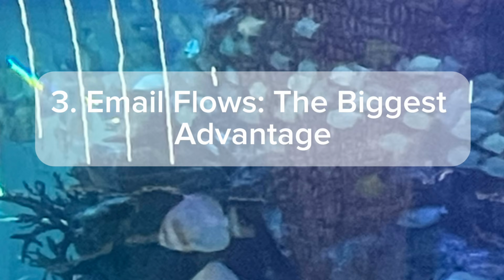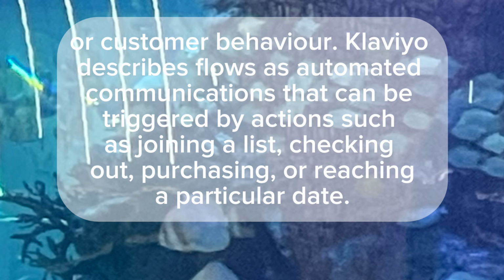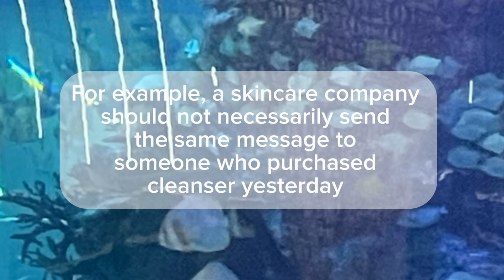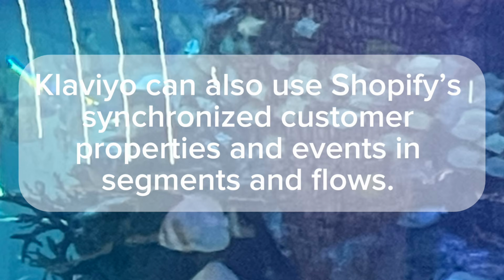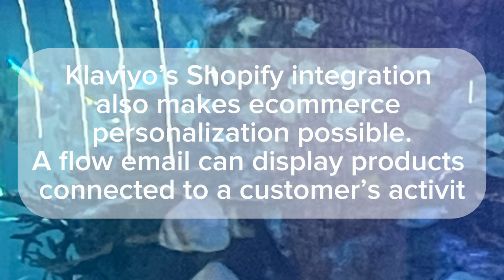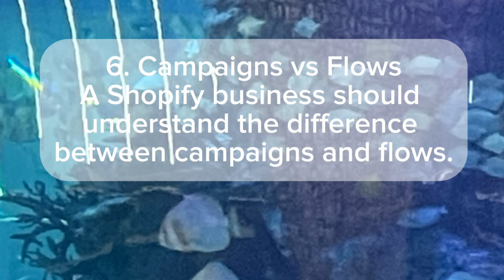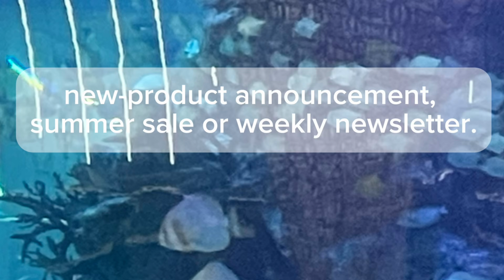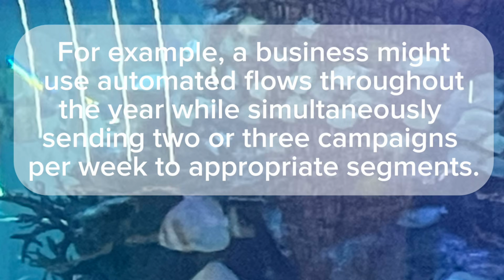Klaviyo Email Marketing for Shopify in 2026